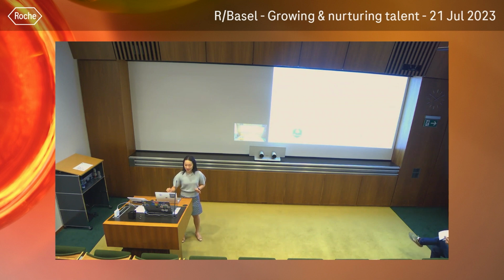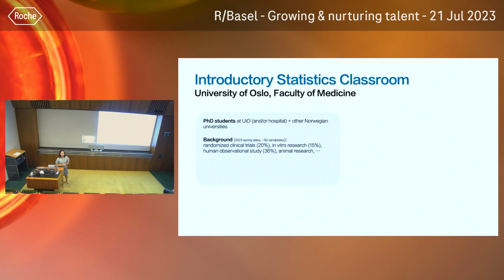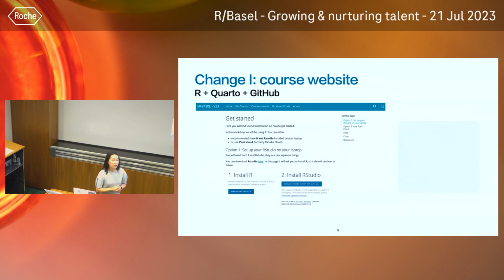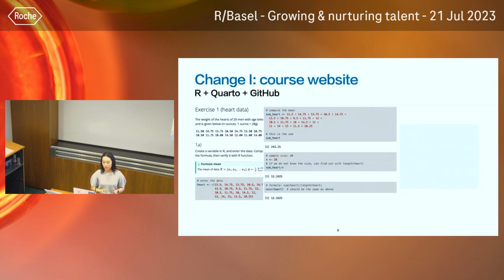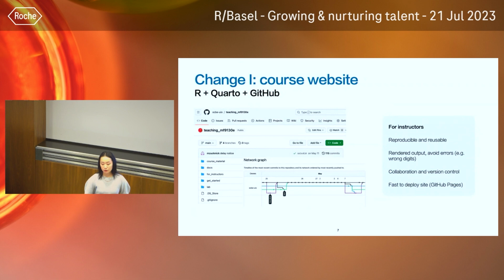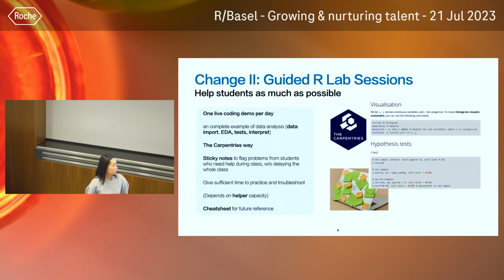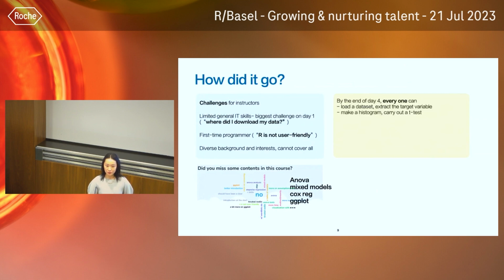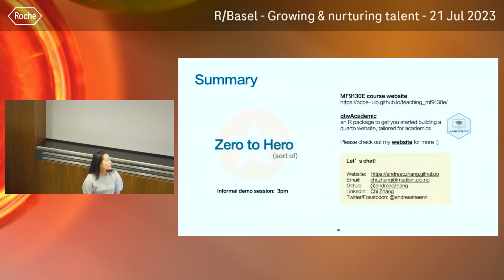Transforming Medical Statistics Classroom with R and Quarto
Chi Zhang

The introductory statistics course at the Faculty of Medicine, University of Oslo is designed for PhD students in medicine and health related fields. The course focused on theory and the software has been Stata.

This year we transformed the course with R, and aimed to teach practical data analysis skills. We added one session per day where we guided students on R, data manipulation and statistical methods. The IT skills of the class vary greatly. We used the 'sticky notes' help system from the Carpentries to ensure everyone could get help in the first days. We have a course website using Quarto, where all the material and R exercises are available. We witnessed amazing progress - students with the least computer skills were able to work on dataframes, make basic plots and do a chi-squared test. This helps build students confidence in data and statistics, they can start to work on their own datasets with the skills immediately.